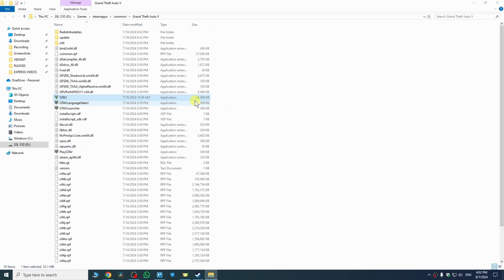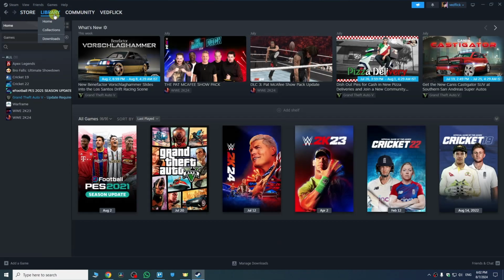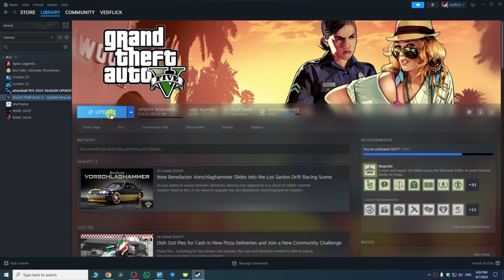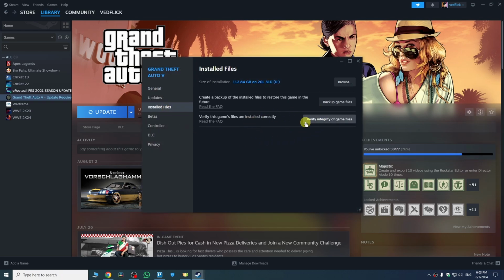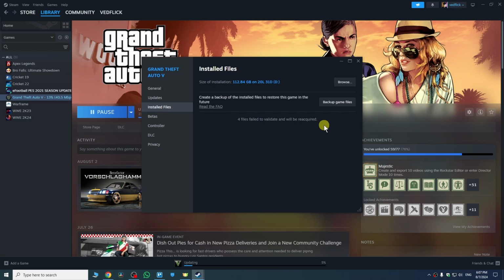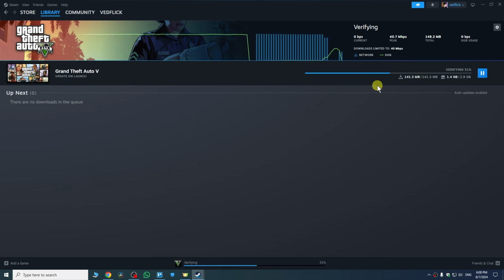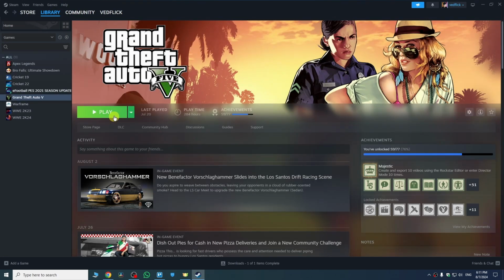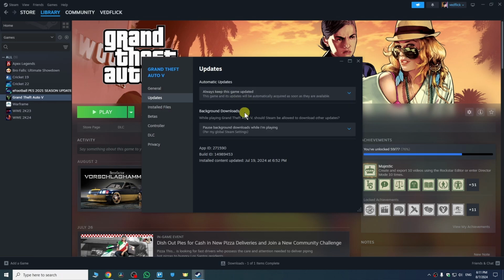How To Update GTA 5 to Latest Version PC (EASY)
How To Update GTA V to Latest Version PC

In this how to update gta 5 on steam tutorial, we'll learn about how to update gta 5 in laptop.